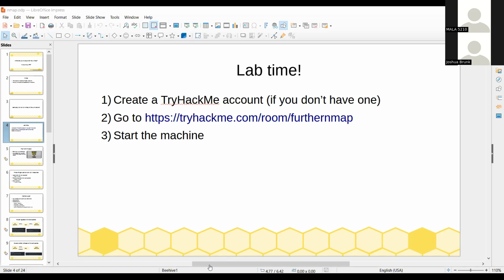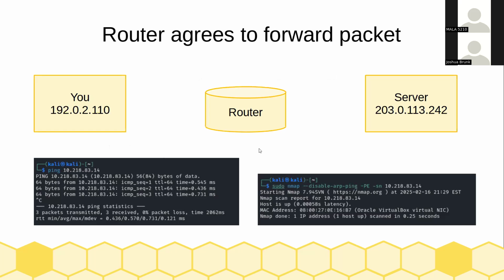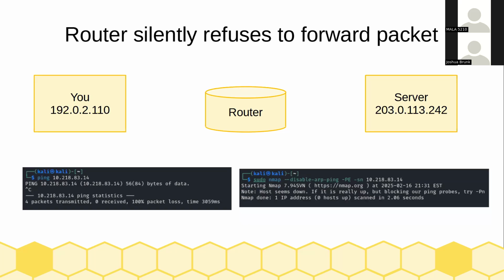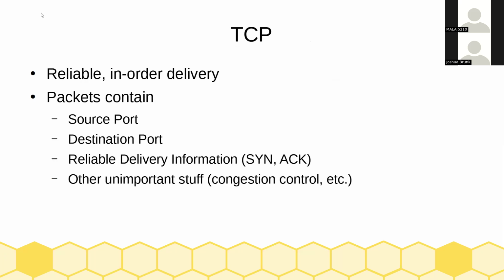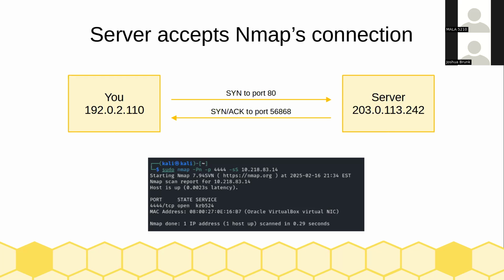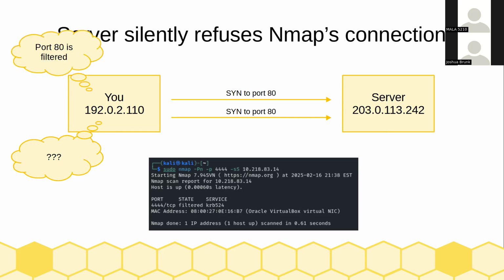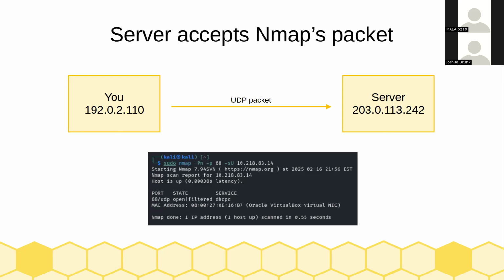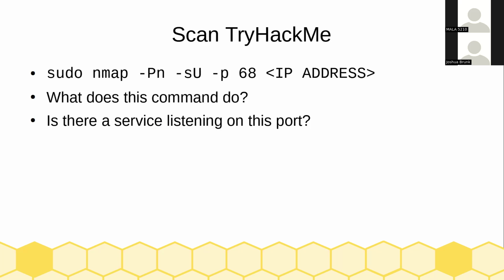Red Team - What are you trying to tell me, nmap?